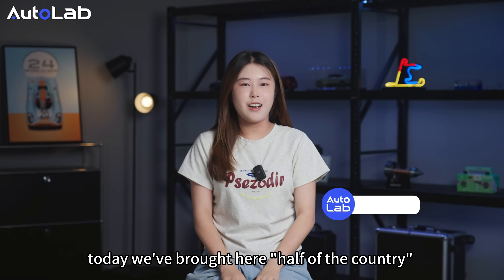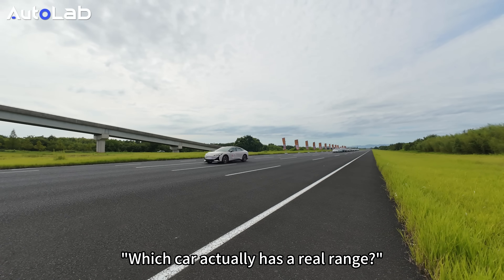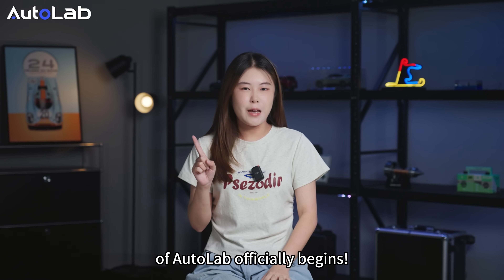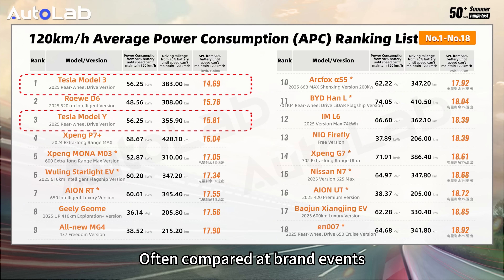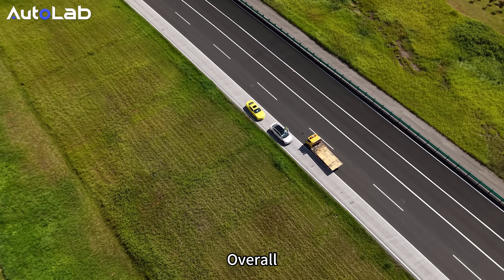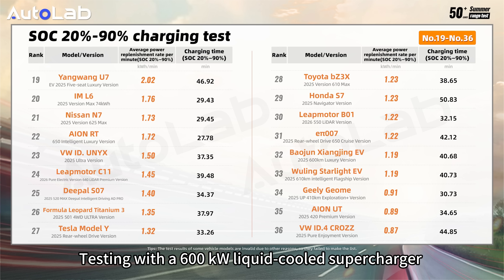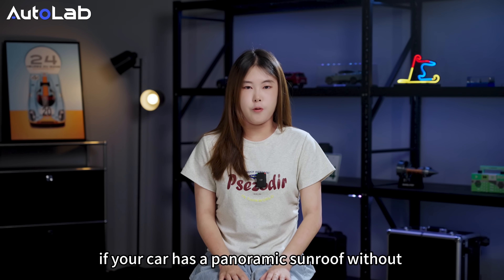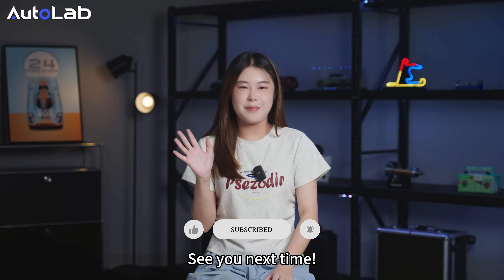We Tested 51 EVs at 120 km/h, and the Results Are Surprising!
A showdown of high-speed circular range among 51 popular electric vehicles:Who has exaggerated range? Who charges quickly? Who has slow air conditioning cooling? Through the toughest tests, find the most authentic answers! Check this amazing video now!

Chapters:
00:00 Start
00:40 Car selection rules
01:17 Why do the test?
01:31 Three problems in the summer
02:31 Range test rules
03:26 Test environment
04:39 Range Achievement Rate results
05:59 Average Power Consumption results
06:52 Driving Mileage results
07:19 Safety note
08:31 Charging test rules
09:09 Charging results
10:57 Air conditioner cooling test rules
11:40 Air Conditioner Cooling Test results
12:34 Summary